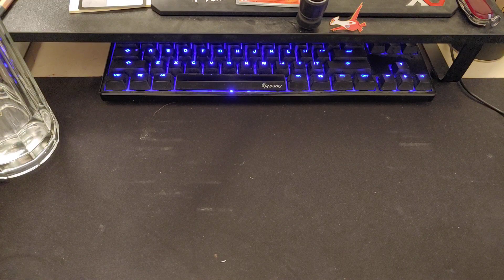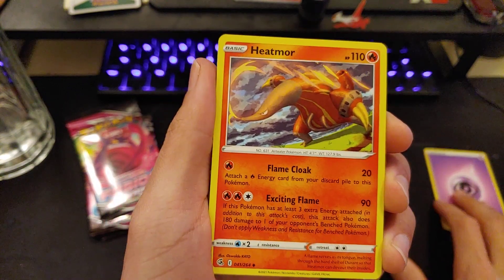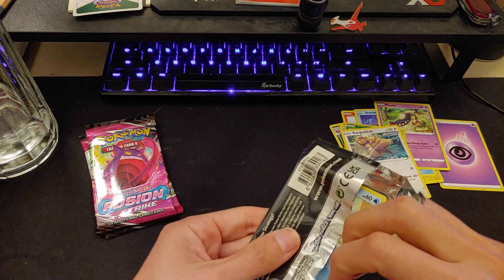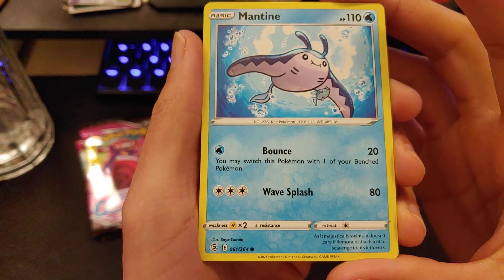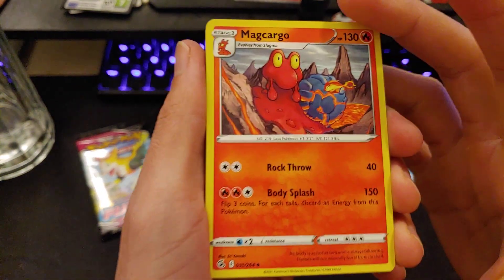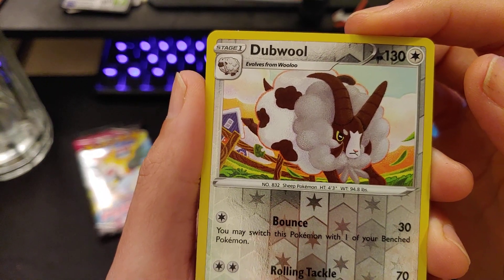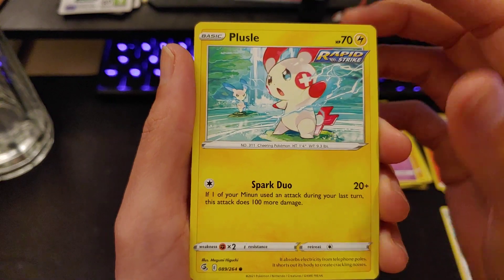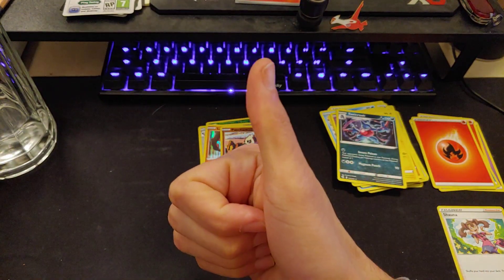Yuu Nishida Art Hunt, Part 1 | Pokemon Art Hunt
Today we run with 4 booster packs picked up at the local game store to complete a collection of Yuu Nishida artwork cards.

5:10 card 1 (the only 1 xD)

!Welcome to CardBug!

This channel will be covering all things related to the trading and collecting card gaming realm and perhaps into tabletop games.  From opening booster boxes to deck building, game strategies, good and bad card sleeves and more.